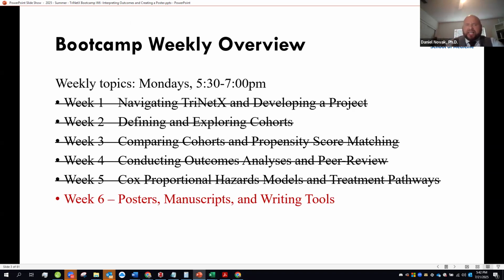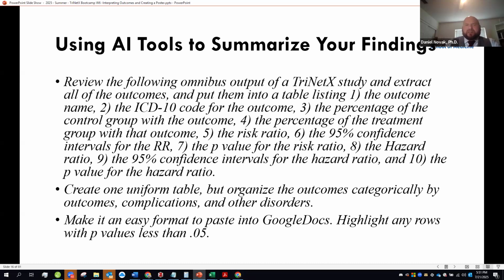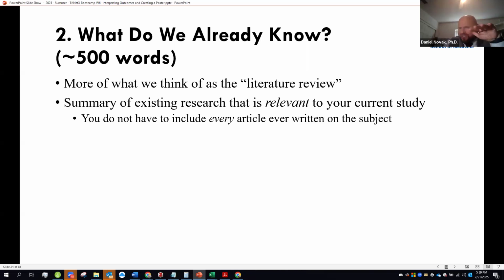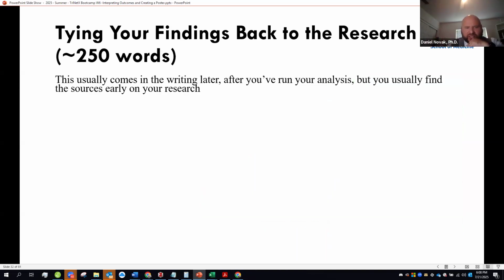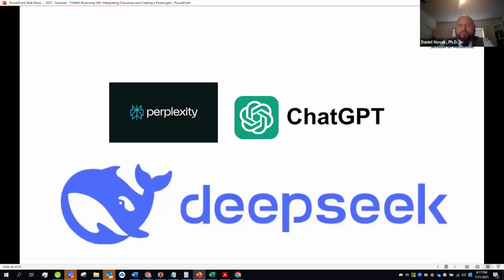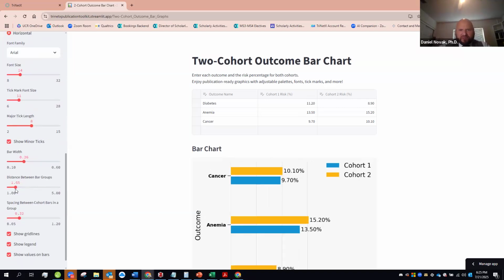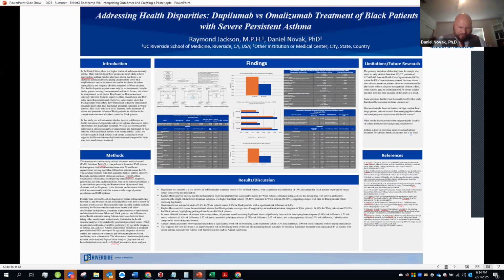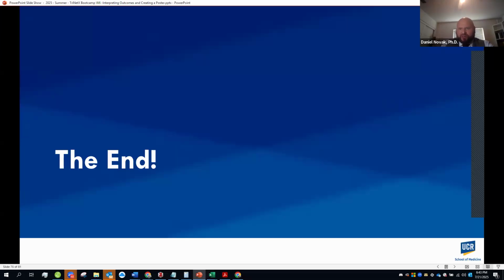UCR SOM - TriNetX Summer Bootcamp 2025, Week 6– Posters, Manuscripts, and Writing Tools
TriNetX Bootcamp: Data Export and AI Tools
Daniel led the final session of the TriNetX Summer Bootcamp 2025, focusing on exporting data, structuring literature reviews, and using AI tools for manuscript writing. He explained how to export data from TriNetX as a snapshot to preserve findings and discussed the use of AI tools like ChatGPT to assist with summarizing and formatting research outputs. Daniel also emphasized the importance of accuracy when using AI and suggested a template for guiding ChatGPT to extract and organize data effectively.
Conducting Effective Medical Literature Reviews
Daniel discussed the structure and purpose of literature reviews in medical research, emphasizing their role in establishing the need for a study and identifying gaps in existing research. He outlined a three-part framework for conducting literature reviews: explaining why the research is important, summarizing what is already known, and identifying the gap the study aims to fill. Daniel used a case study to illustrate how to effectively perform a literature review, highlighting the importance of concise and relevant summaries, clear connections to the study's objectives, and the ability to tie findings back to existing research.
Advancements in Research Tools
Daniel discussed the evolution of research tools, highlighting the advancements in AI and graph databases. He emphasized the use of Perplexity for literature reviews due to its accurate citations and broader knowledge base, while also mentioning ChatGPT's limitations. Daniel introduced Research Rabbit as a valuable tool for connecting and organizing research papers, and recommended using Zotero for managing bibliographies. He also introduced DeepSeek, a new AI tool that can assist with methodological decisions and provide a clear thought process for users. Daniel concluded by discussing the importance of mindful data display in establishing the validity of research findings.
Enhancing Data Visualization Techniques
Daniel discussed the importance of mindful data visualization, drawing on Edward Tufte's work to highlight how poor data representation can hinder understanding and decision-making. He shared examples of ineffective visualizations and advocated for using bar charts, forest plots, Kaplan-Meier curves, and tables for clearer communication of data. Daniel introduced tools from the Trinetics publication toolkit, including a bar chart maker, forest plot generator, and table editors, to help students and researchers create more effective visualizations.
Trinetics Research and Poster Guidelines
Daniel shared examples of successful student projects using the Trinetics database, including studies on racial disparities in melanoma, psychiatric disorders in cancer survivors, stroke analysis, and health disparities in asthma treatments. He provided guidance on creating science posters, recommending a 1200-word limit with 2-3 tables, 1-2 graphics, and 5-6 references. Daniel suggested future directions for Trinetics studies, including using the NEISS database for injury surveillance, extending case reports with additional analysis, and mining meta-analyses for new research questions.